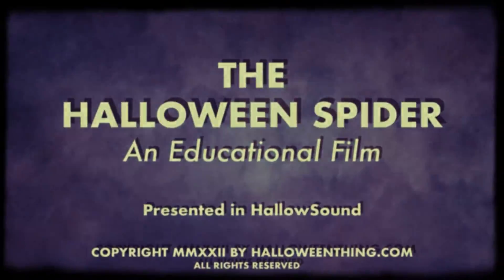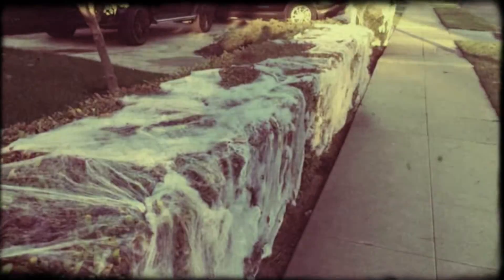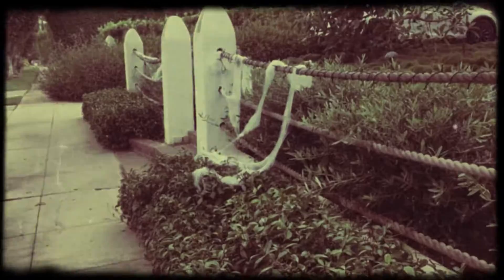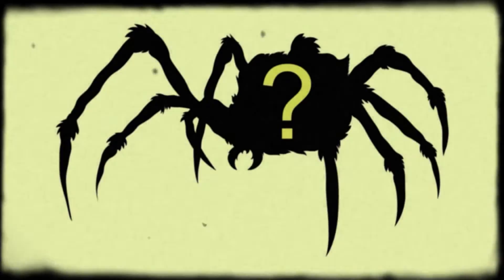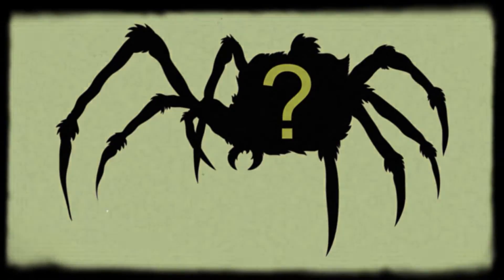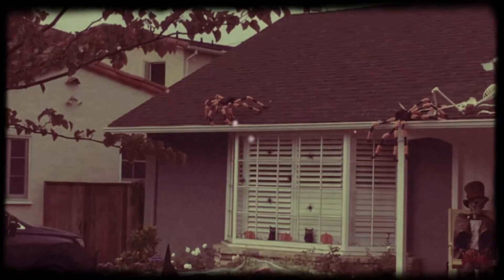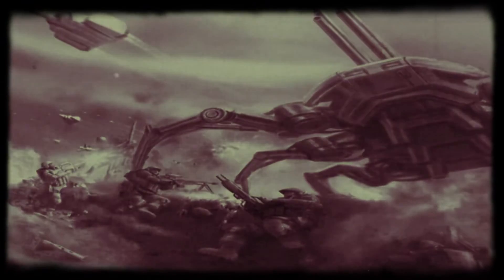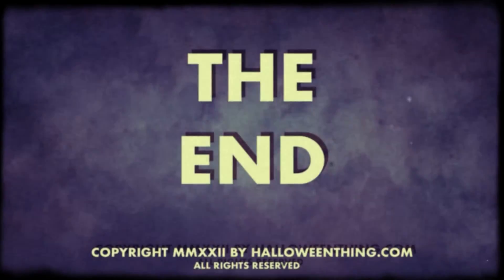The Halloween Spider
An educational film from the 1950s that was shown well into the '70s until it was phased out of classrooms when administrators realized it had no conclusive scientific data to justify screenings.*
Happy Halloween!

*None of this is true.